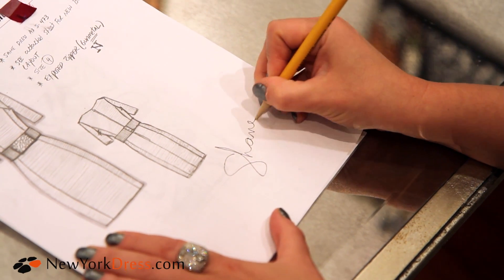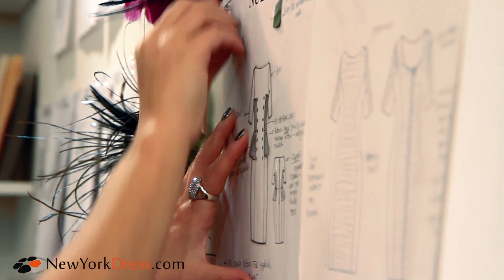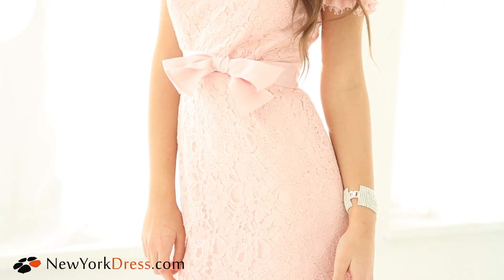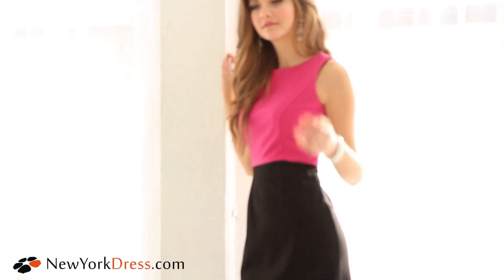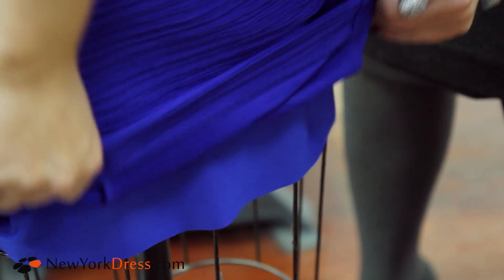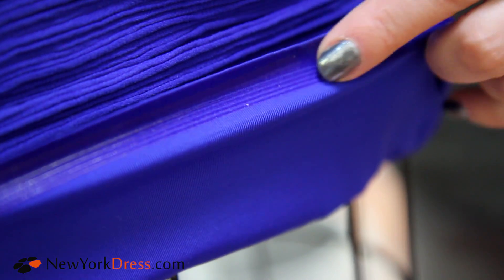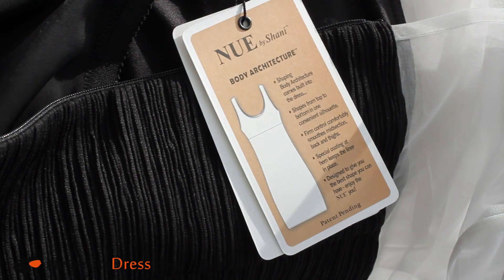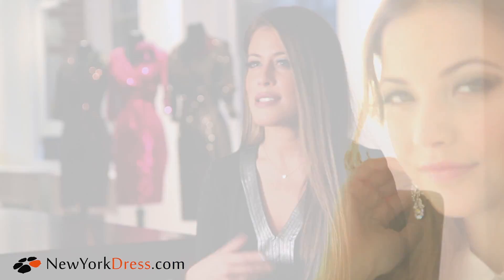Designer Profile: Nue by Shani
Watch this video and learn how Nue by Shani dresses smooth and shape your figure, giving you the most attractive lines possible.  The built-in body shapers in the dresses truly work wonders and you never have to worry about being pinched or otherwise constricted.